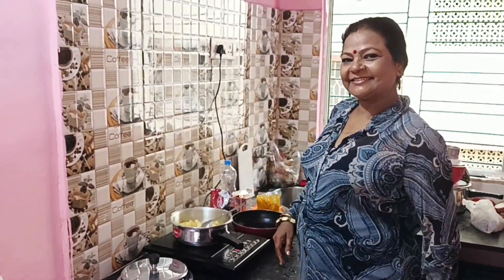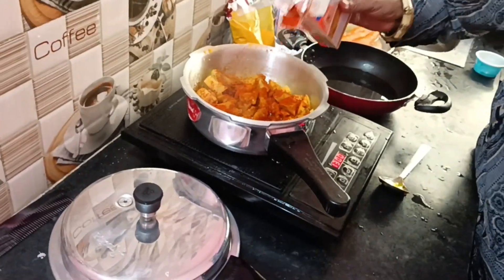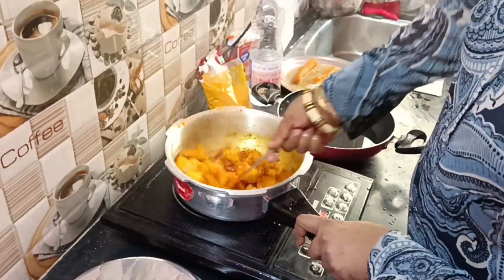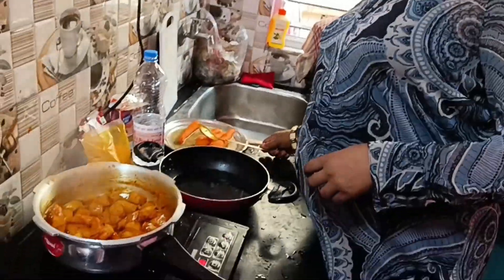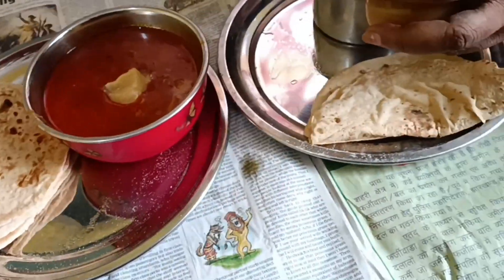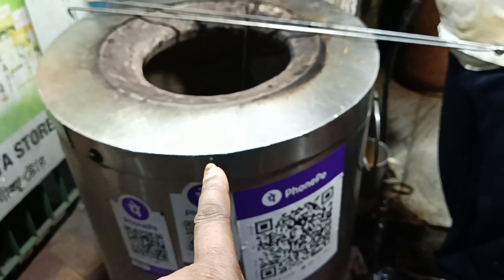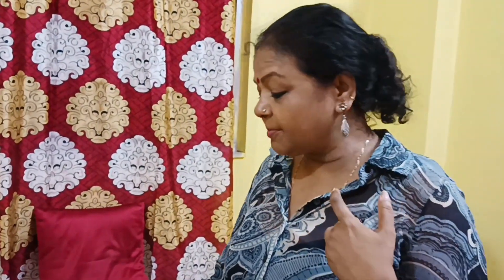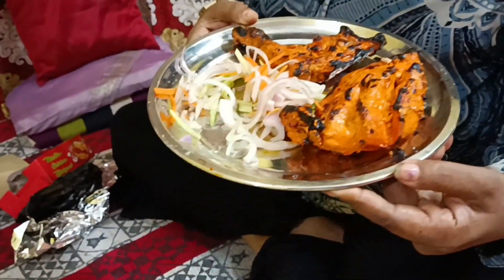lunch # dinner # eating show # all rounder Sanghu ll